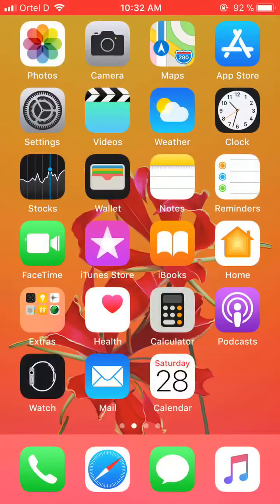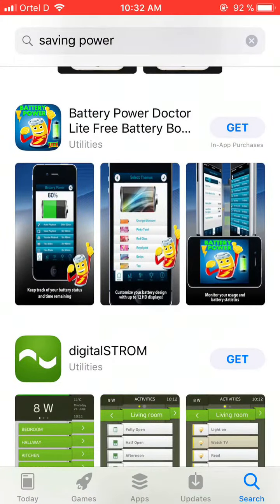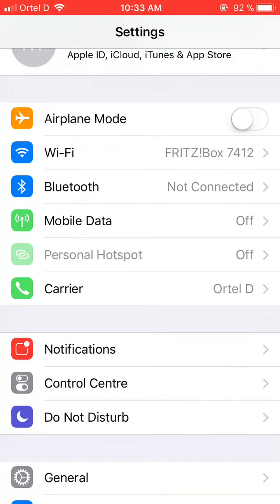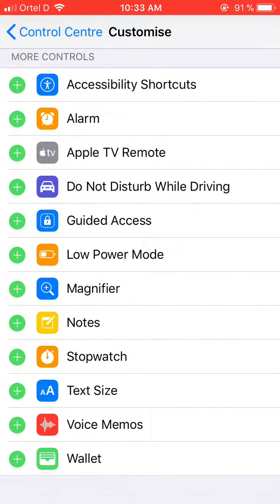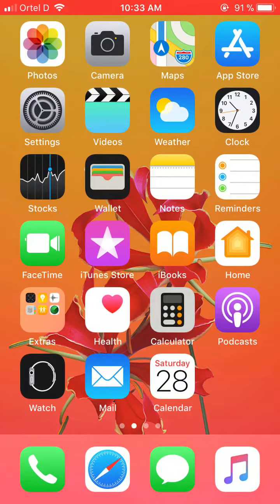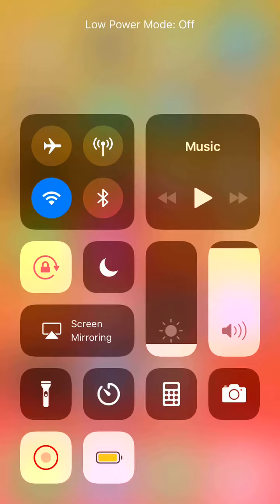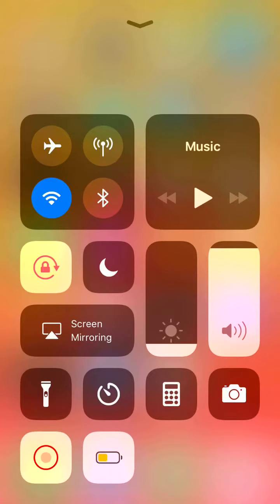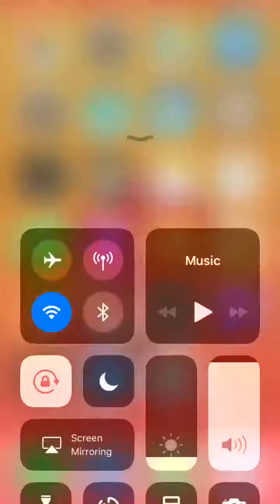iOS 11 Battery Saving Tips